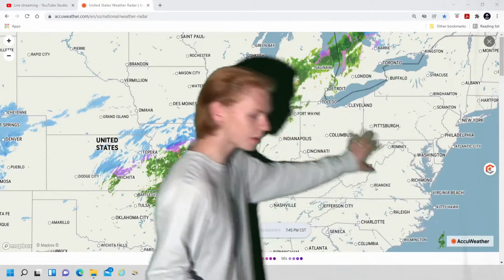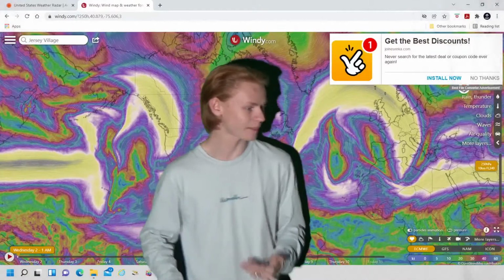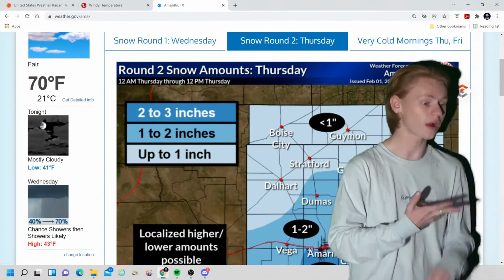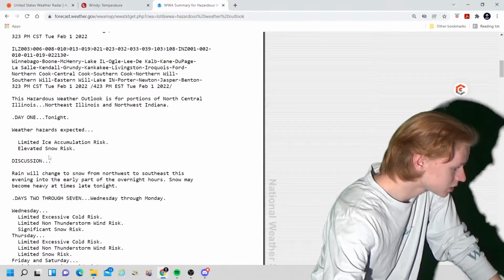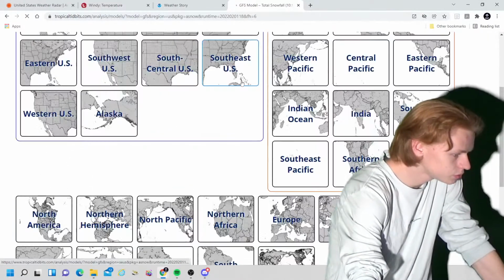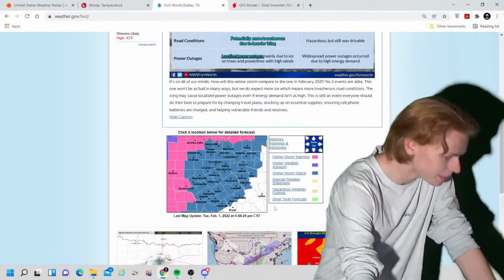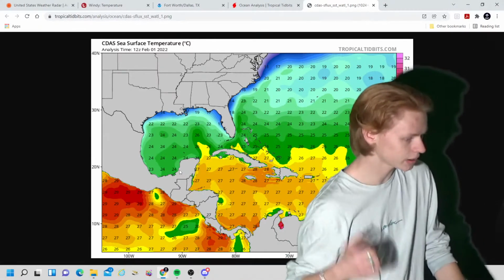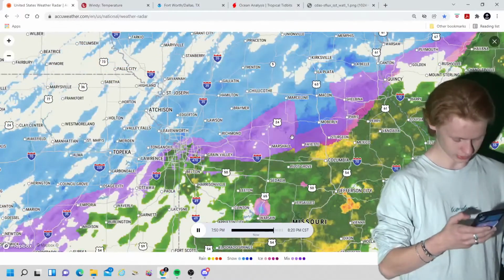Winter Storm Landon Producing Snow Across The Midwest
Currently winter storm Landon is producing rain snow and sleet across the U.S. States of Missouri, Kansas, Iowa, and Illinois. This storm will produce large amounts of snow and also bring ice to texas and bring very cold temperatures to central and northern Texas.